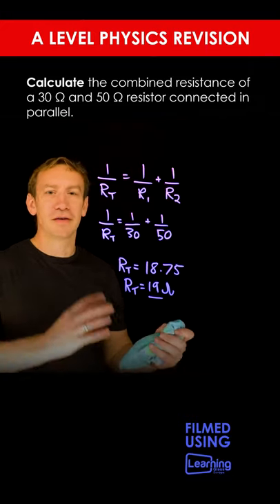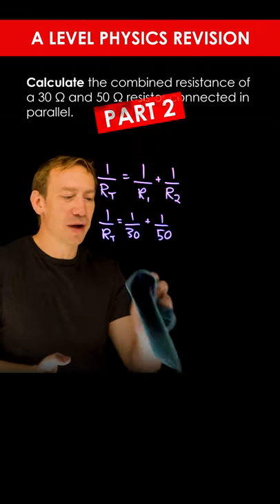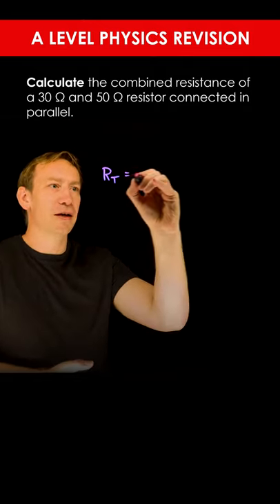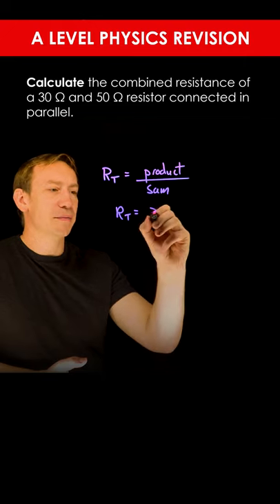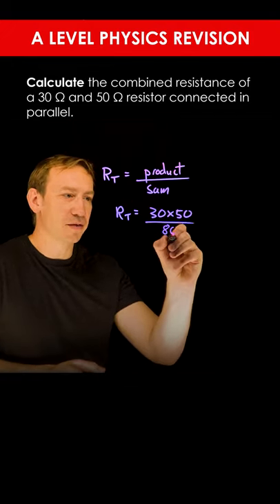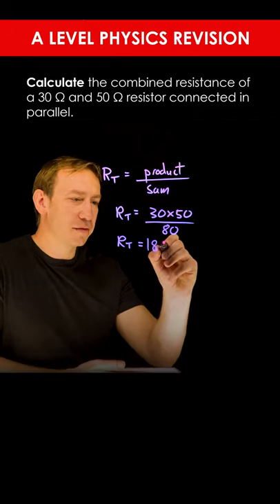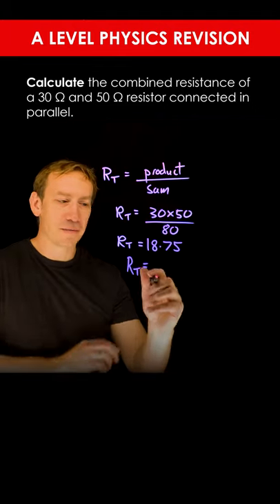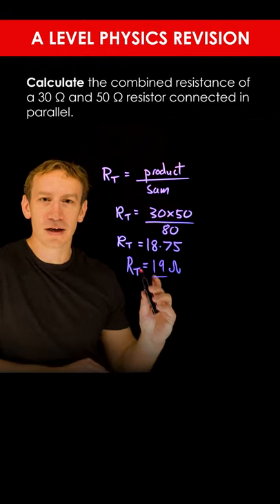Calculate the Combined Resistance - A Level Physics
I don't write backwards - filmed on a lightboard from Learning Glass

Calculate the combined resistance of a 30 Ω and 50 Ω resistor connected in parallel.